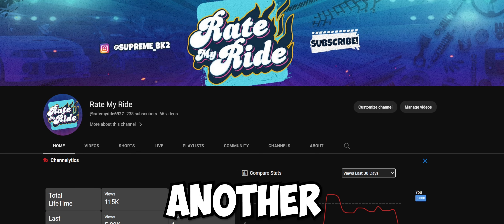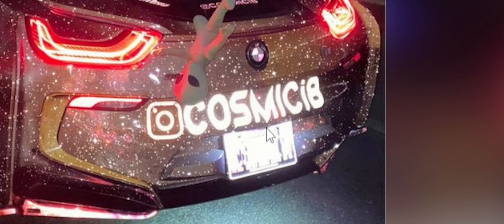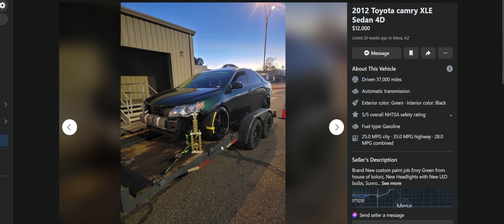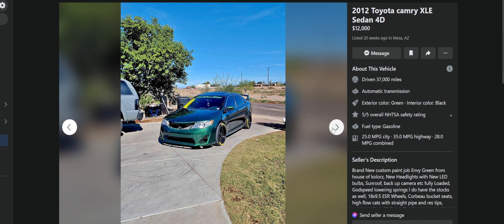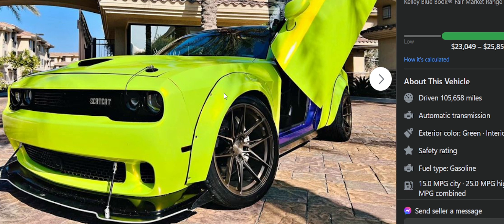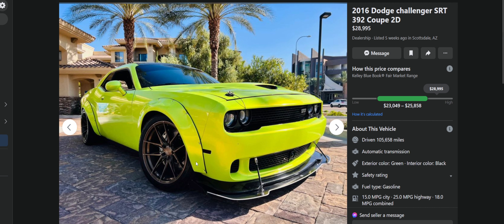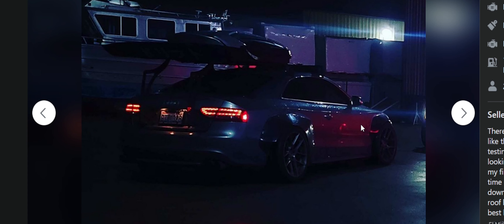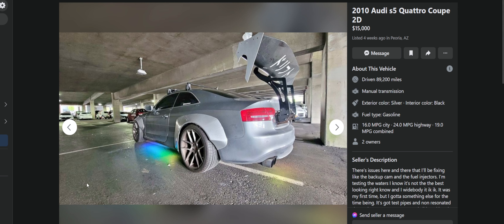Roasting The WORST Rides: Hilarious Reviews of the UGLIEST Cars on Facebook Marketplace!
412 views May 1, 2023
Hey, how's it going guys? In this video im going to be roasting the UGLIEST Cars on Facebook Marketplace! If you want to be on the next episode all the info needed to submit will be listed below! If you guys don't mind leave a comment/like so we can help build the channel it would mean the world!

Email Title: submit one of these titles in the header of your email so I know what type of video you want to be feature in. Rice or Nice, Roast my ride, Rate my ride.
Include:

1. Instagram name so we can give credit and use those photos for review:

2. Mods ( list any mods you want us to know about):

3. Wheel/tire stats( offset/size):

4. Any additional information you want us to know:

✅ How to Get Your Car Sponsored! (FREE PARTS) ▶    • How to Get Your C...
✅ How to Achieve PERFECT Fitment!!! ▶    • How to Achieve PE...
✅ Judging overly priced RICER BUILDS on Facebook market place!!! ▶    • EPIC Car Roasting...
✅ Reviewing YOUR Cars!!! (RICE or NICE) ▶    • Reviewing YOUR Ca...
✅ Alex Choi DESTROYS $400,000 McLaren!!! (Instagram car fail videos) ▶    • Alex Choi DESTROY...

ツHOPE YOU GUYS ENJOY THIS VIDEO!

⏰ SCHEDULE:New Show Every Sunday.